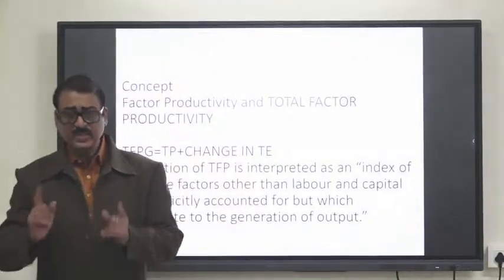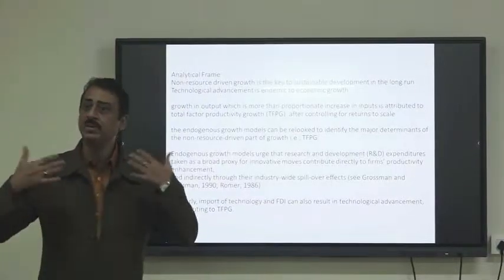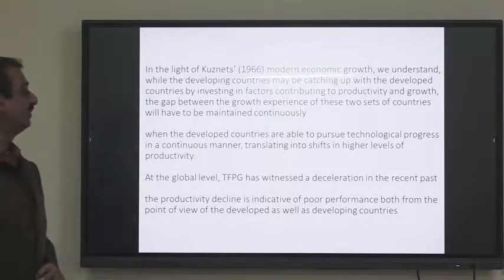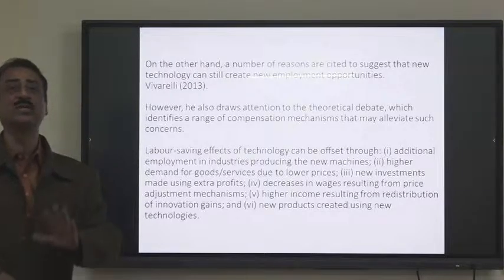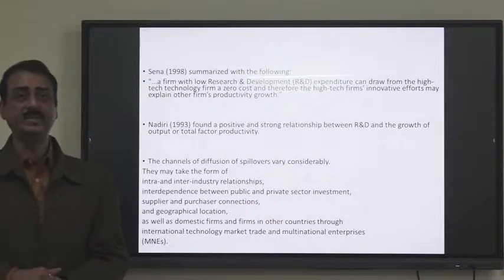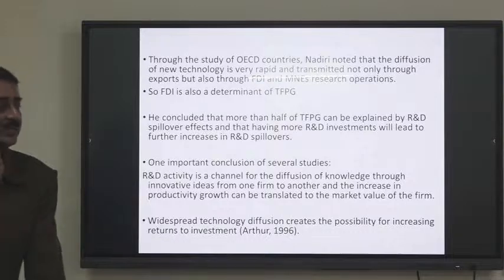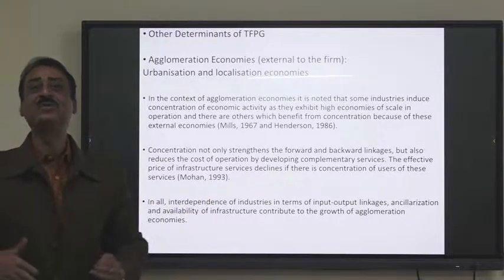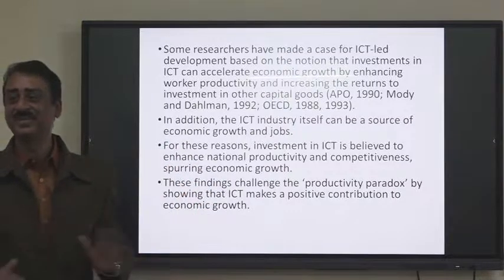Gian Course Day 4 Managerial Efficiency and Productivity Video 1